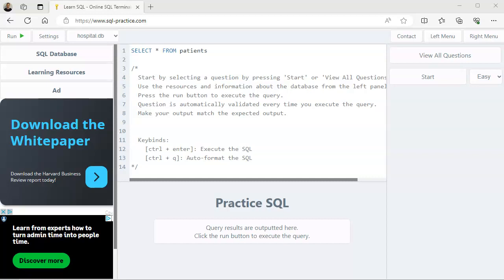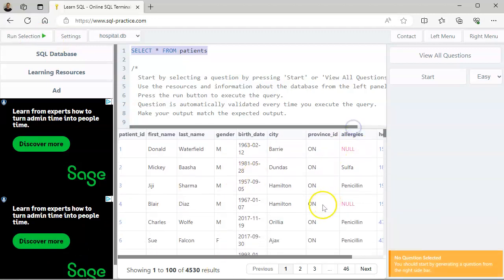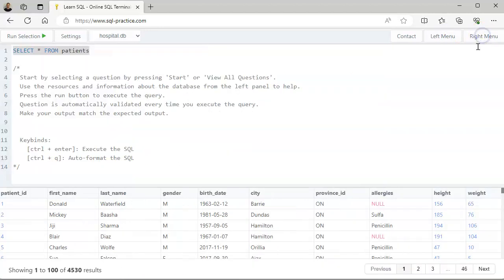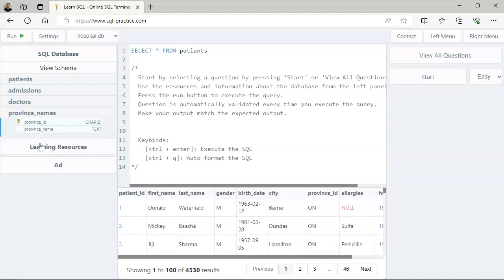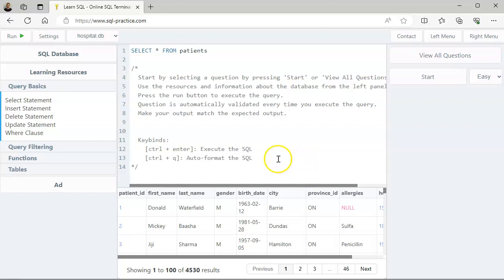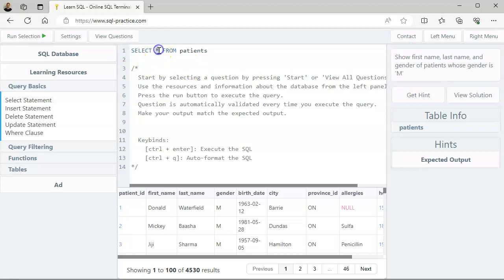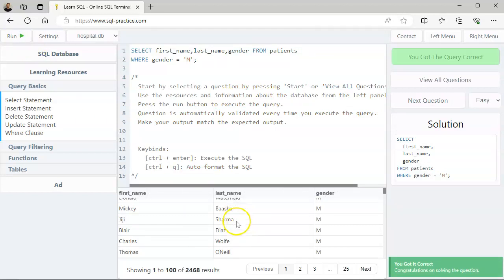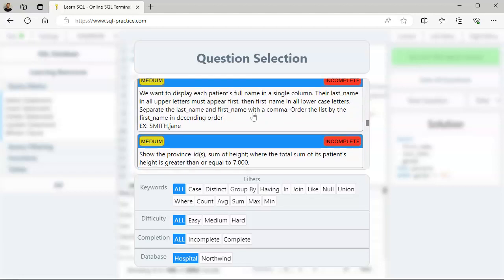INtro to SQL practice